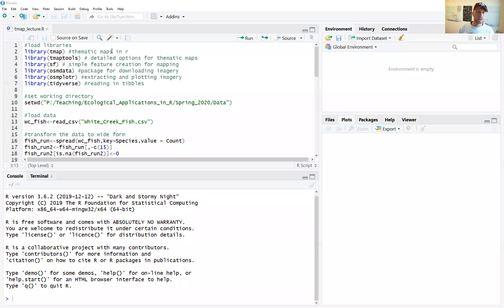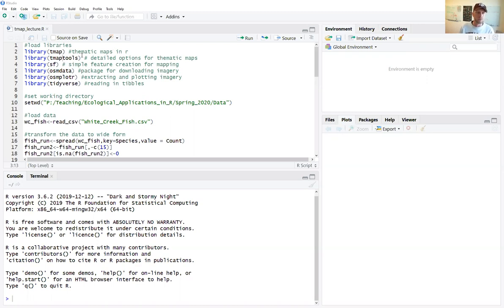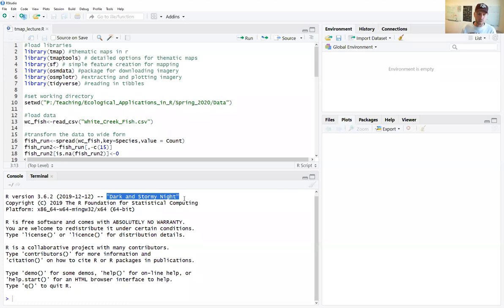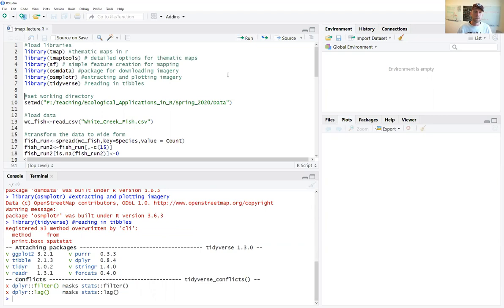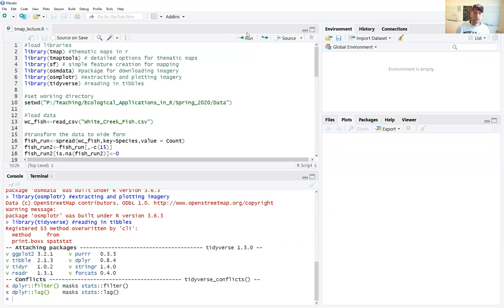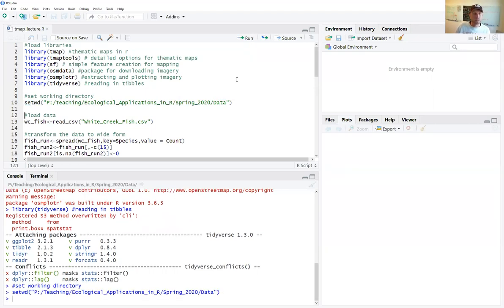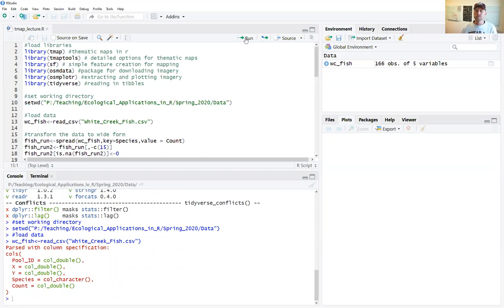'tmap' Package Lecture